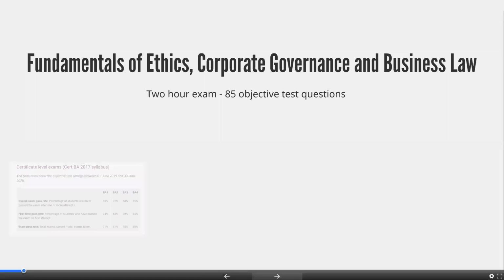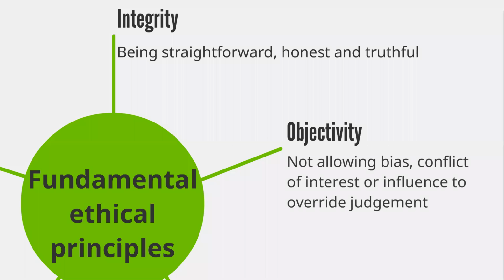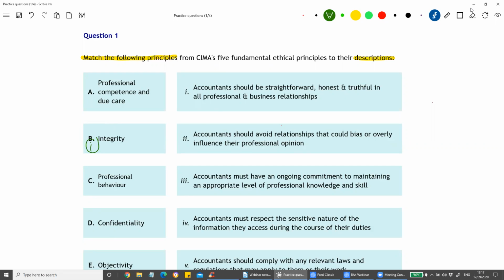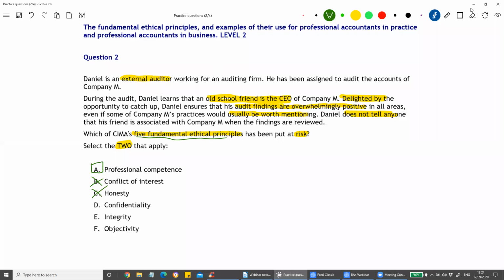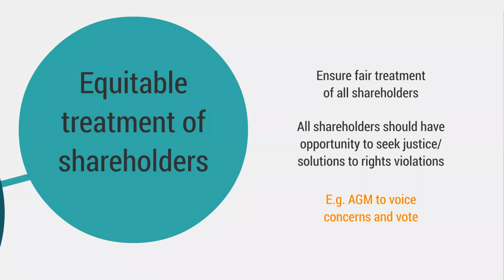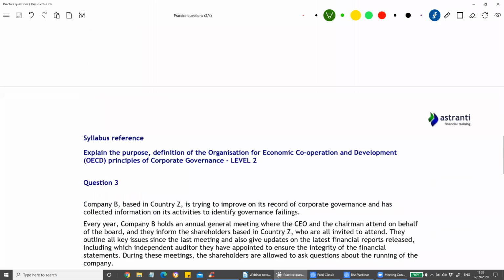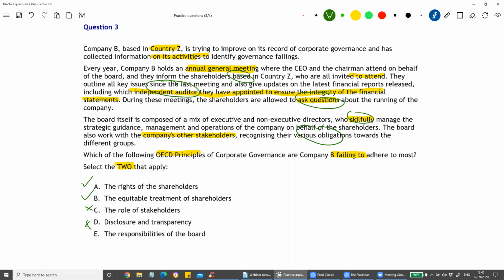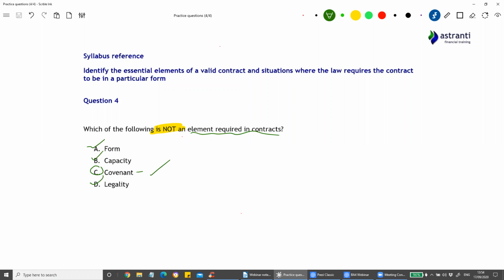How to Pass the CIMA BA4 Exam!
Are you preparing for the CIMA BA4 exam? If so, you need to know all that you can about the exam and the key theory if you are going to pass it!

In this latest recording from our series of LIVE webinars in collaboration with CIMA Ireland, Astranti tutor Anthony Williams will:
+ Introduce the CIMA BA4 exam
+ Cover some of the trickiest subjects within the BA4 syllabus
+ Apply those concepts through a series of exam questions explaining the best way that you should approach them

We have more recordings available from our exciting collaboration with CIMA Ireland over the last few weeks. Each webinar has covered the most challenging areas within each module, the best way to approach exam standard questions and also give students the opportunity to ask any questions.

If you're looking to get started with your studies, and like the flexibility that comes with online tuition, then why not sign up for Astranti's FREE online CIMA certificate courses?

Included on the courses are:
+ Full syllabus study texts & tuition videos
+ Exam practice kit questions for each chapter of the syllabus
+ 3 full mock exams with detailed solutions
+ Clear and concise revision notes

To find out more and to start your free access to all our CIMA certificate level course materials, head to the Astranti website below:

We also have lots more videos on the Astranti YouTube channel, including the first recording from this series.